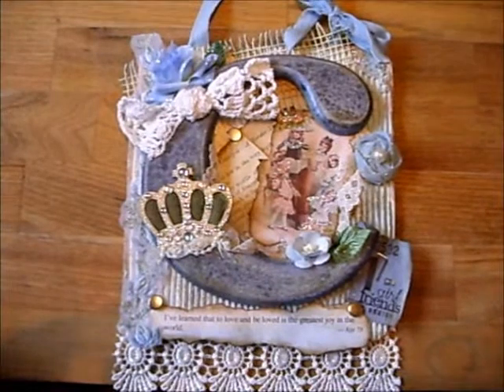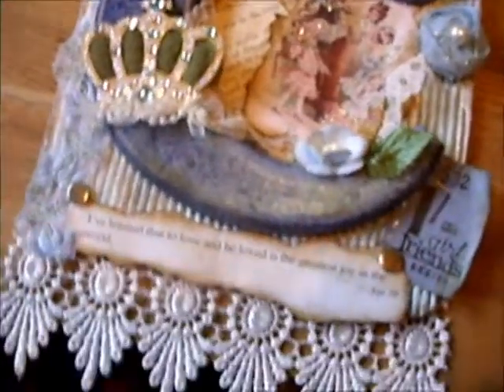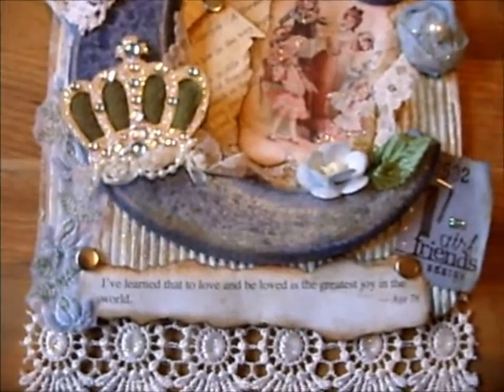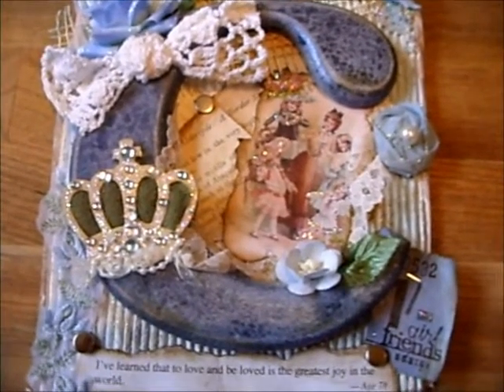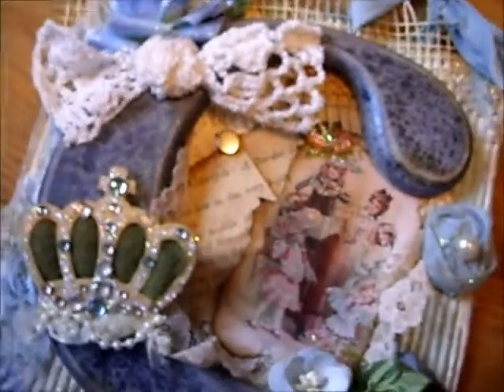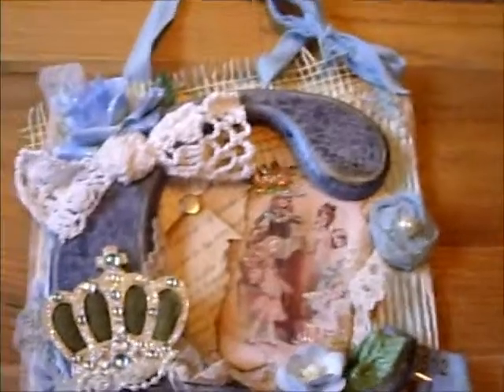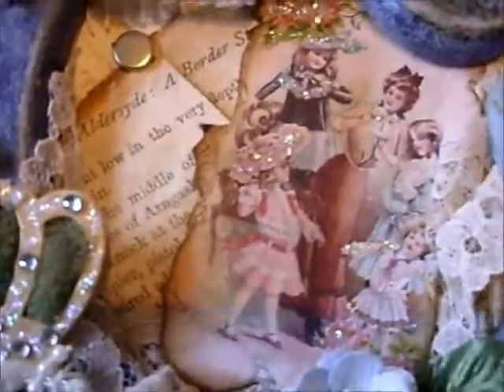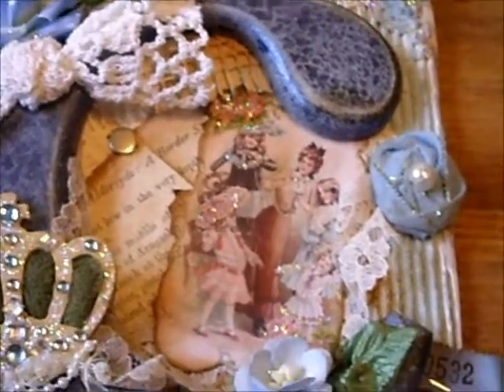Vintage Style Wall Hanger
Another initial wall hanger for my lovely friend Cat.